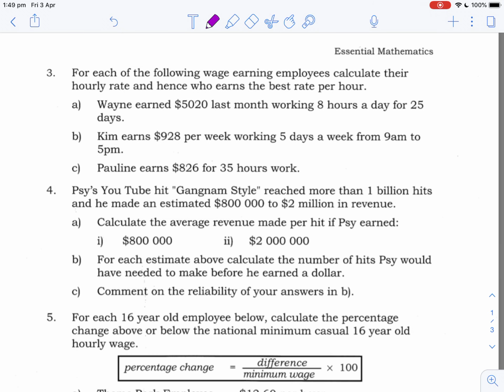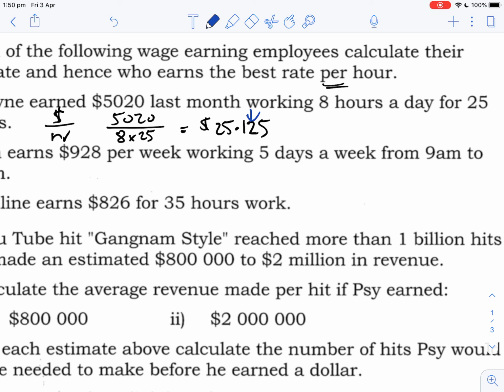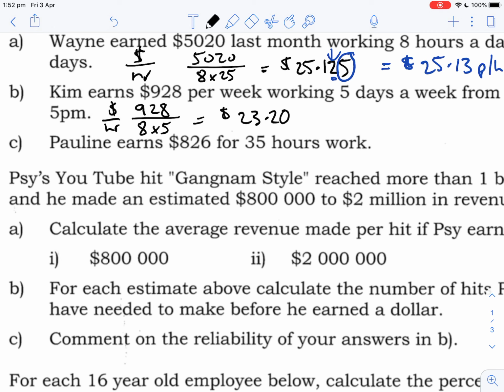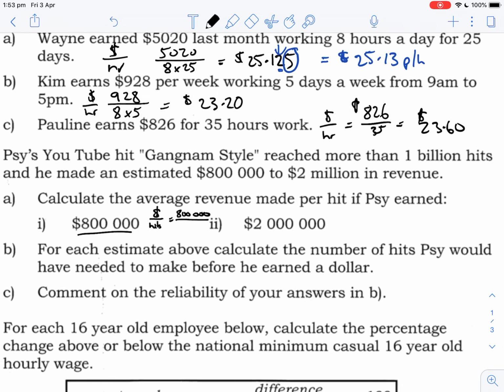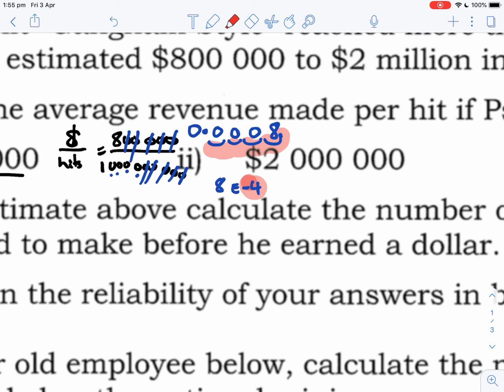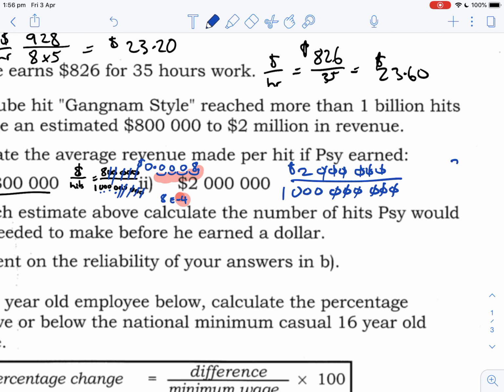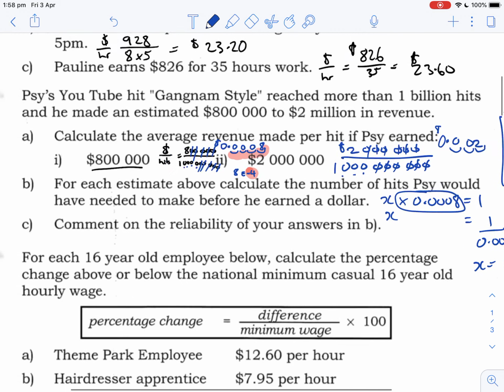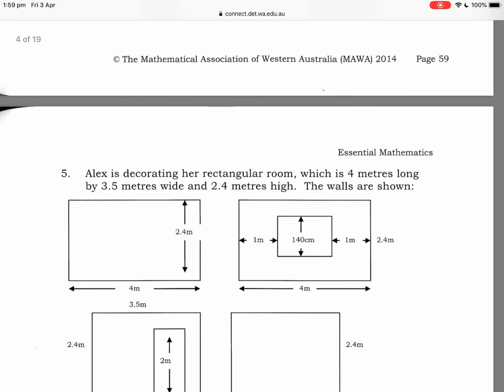3 April 2020